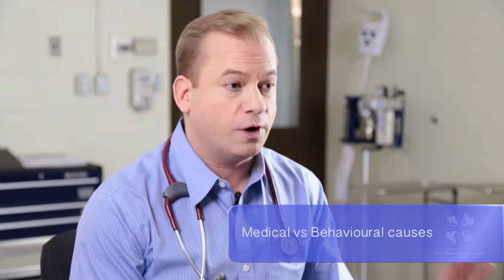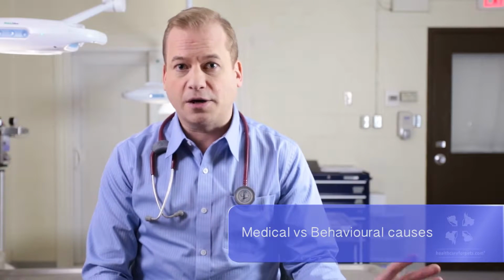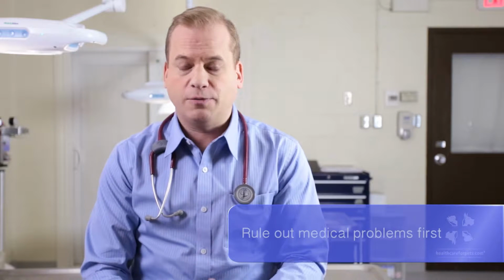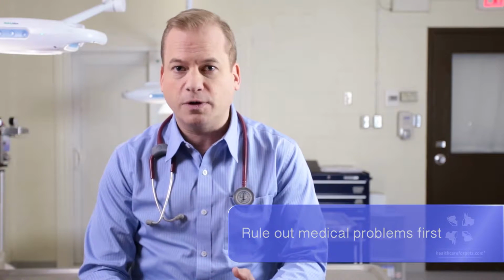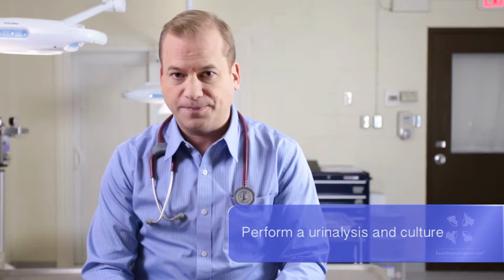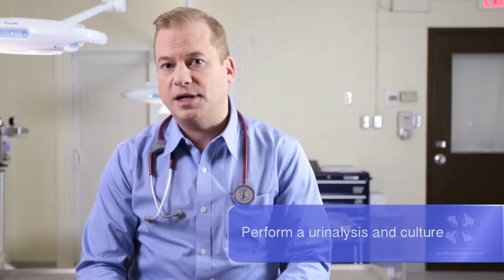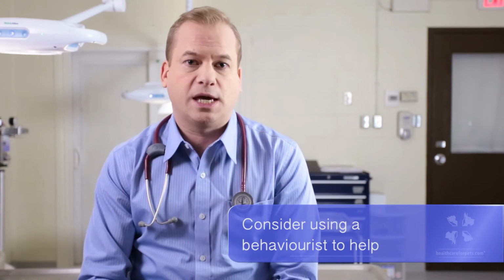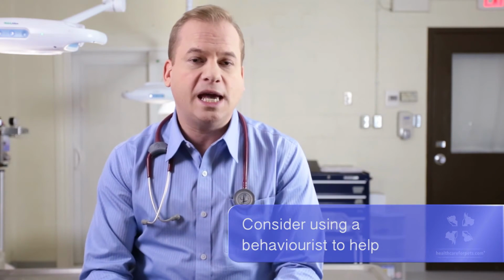Vet Tutorial | Medical & Behavioral Reasons Your Dog Is Urinating In The House and How to Stop It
Have a question about your pet's health? Connect with a certified veterinarian 24/7 ➜

Shop PetWorthy! Quality products focused on the health and wellness of pets

Dr. Greenway discusses dogs urinating in the house. In this video we discuss medical vs behavioural, senility, sphincter incontinence, bladder stones, cystoliths, urinary tract infection, anxiety, behaviour modification, behaviour, pollakiuria, blood in urine, blood work, urinalysis, urine test, urine culture, antibiotics, culture and sensitivity resistant, positive reinforcement, behaviorist and avoiding punishment.